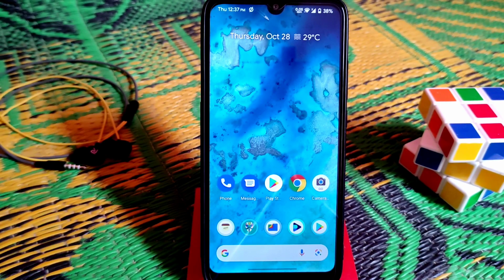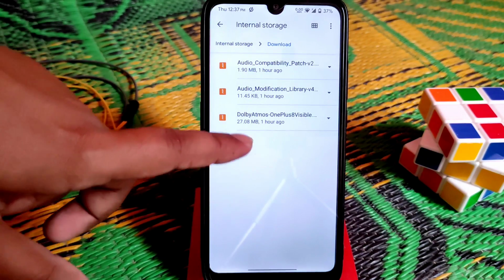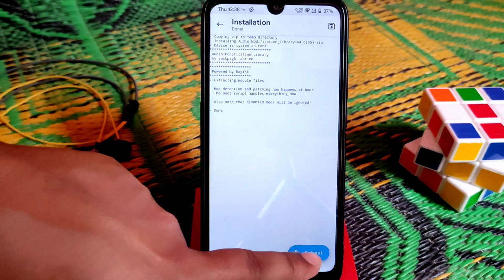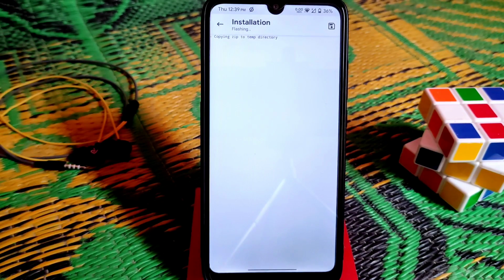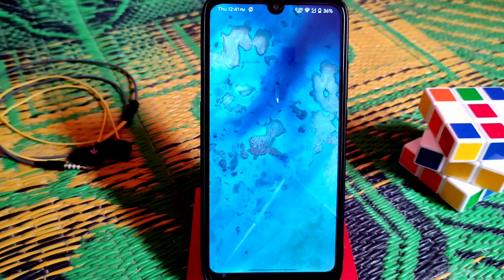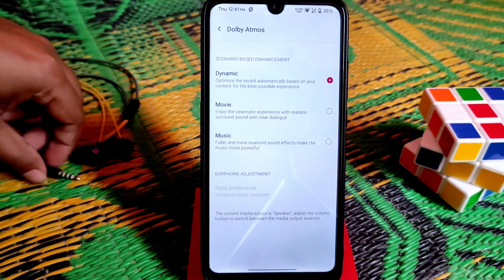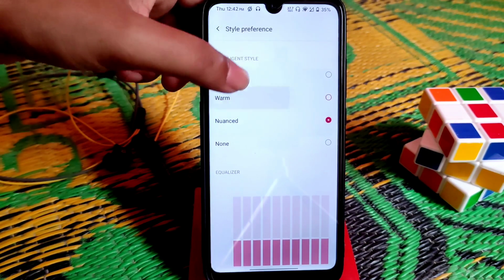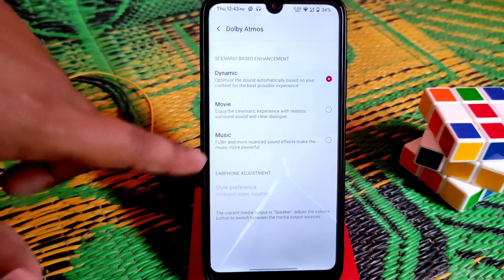Dolby Atmos OnePlus 8 Visible For All Miui And Aosp Rom|Install Dolby Atmos In Custom Rom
In This video i will show you guys how to install Dolby Atmos oneplus 8 visible in any Miui and Aosp based Roms|Install dolby atmos in miui 12|Dolby atmos for all Custom roms.

Credit: Reiryuki
Recent Videos